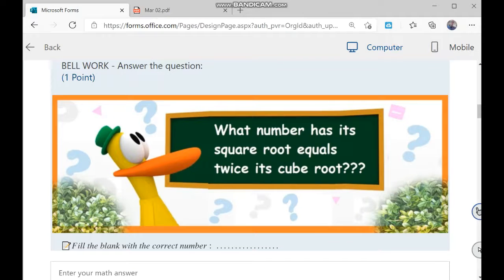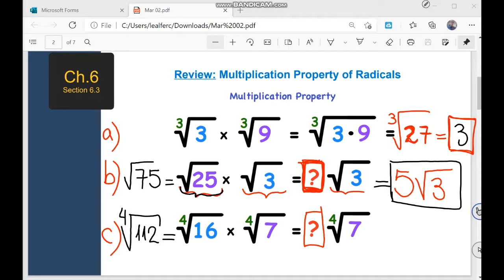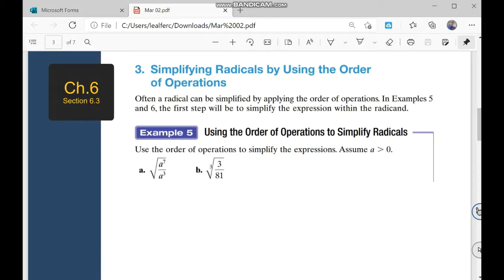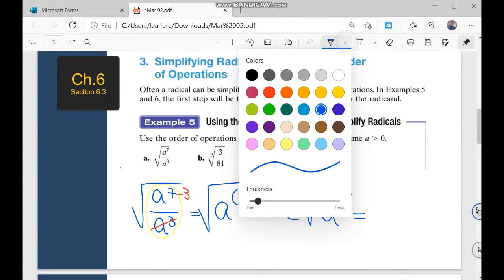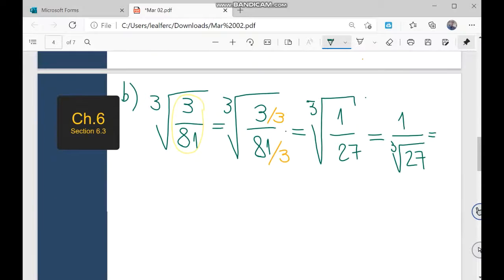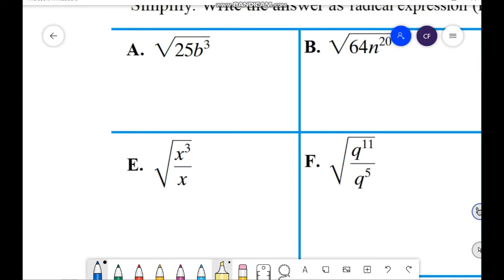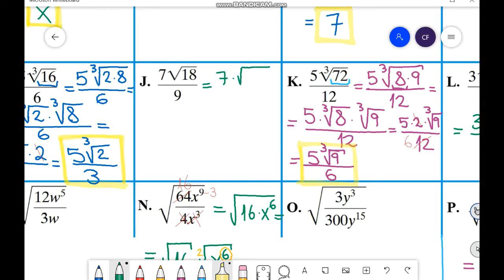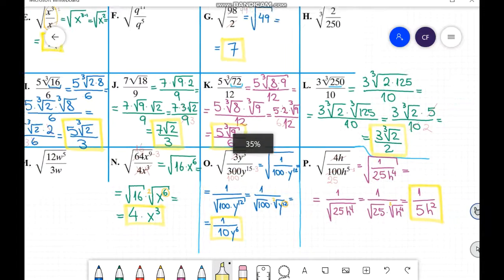Mar 02 MCR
Simplifying Radicals by using the Order of Operations.